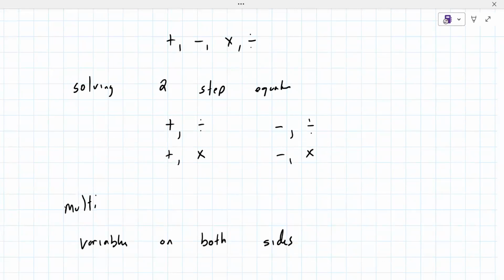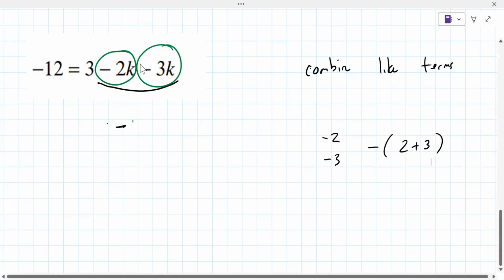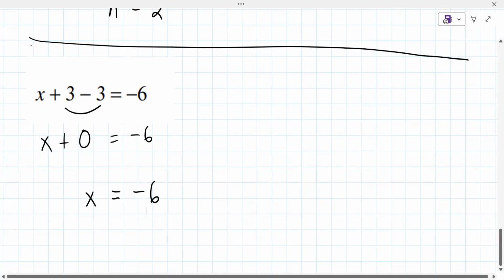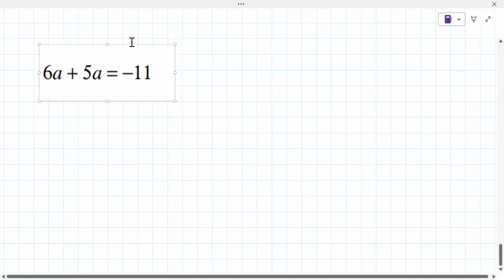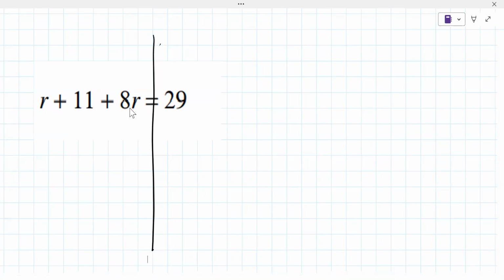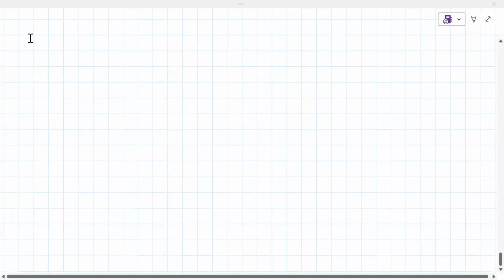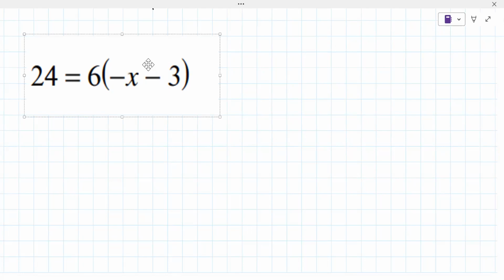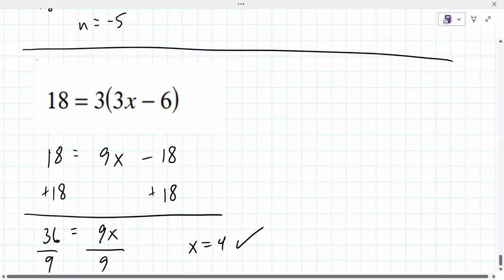High School GED Lesson [2023-06-06 at 7pm MST Riley L]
This lesson covered topics in GED Prep including solving multi-step equations.